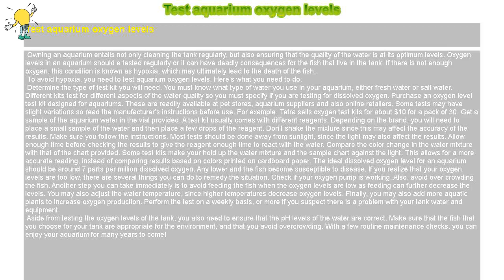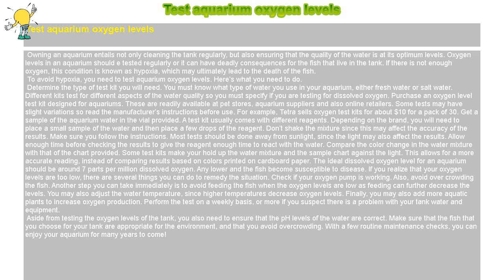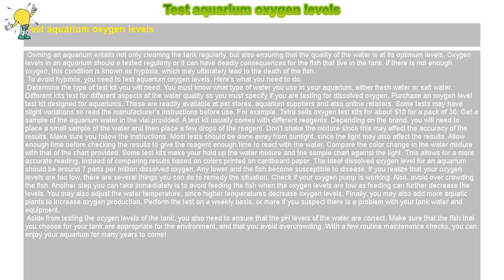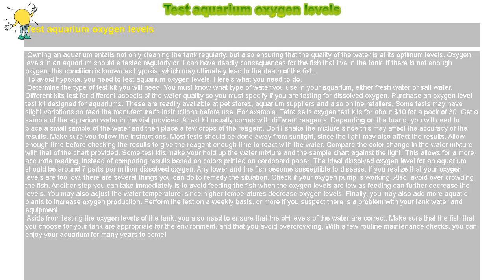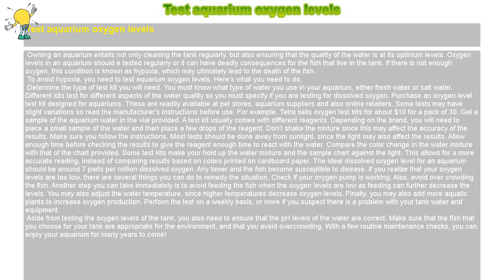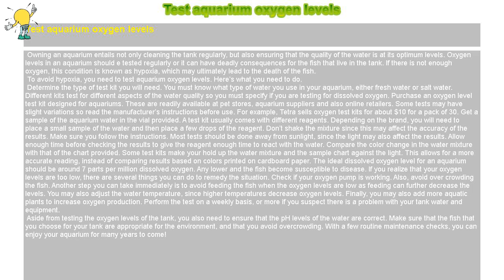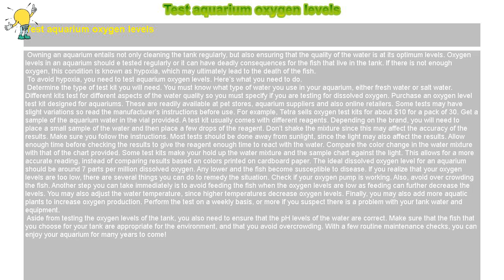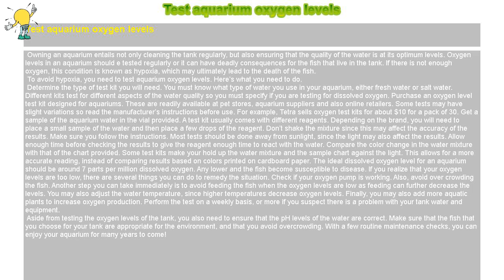How to : Test aquarium oxygen levels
Test aquarium oxygen levels

 Owning an aquarium entails not only cleaning the tank regularly, but also ensuring that the quality of the water is at its optimum levels. Oxygen levels in an aquarium should e tested regularly or it can have deadly consequences for the fish that live in the tank. If there is not enough oxygen, this condition is known as hypoxia, which may ultimately lead to the death of the fish.

 To avoid hypoxia, you need to test aquarium oxygen levels. Here’s what you need to do.

 Determine the type of test kit you will need. You must know what type of water you use in your aquarium, either fresh water or salt water. Different kits test for different aspects of the water quality so you must specify if you are testing for dissolved oxygen. Purchase an oxygen level test kit designed for aquariums. These are readily available at pet stores, aquarium suppliers and also online retailers. Some tests may have slight variations so read the manufacturer’s instructions before use. For example, Tetra sells oxygen test kits for about $10 for a pack of 30. Get a sample of the aquarium water in the vial provided. A test kit usually comes with different reagents. Depending on the brand, you will need to place a small sample of the water and then place a few drops of the reagent. Don’t shake the mixture since this may affect the accuracy of the results. Make sure you follow the instructions. Most tests should be done away from sunlight, since the light may also affect the results. Allow enough time before checking the results to give the reagent enough time to react with the water. Compare the color change in the water mixture with that of the chart provided. Some test kits make your hold up the water mixture and the sample chart against the light. This allows for a more accurate reading, instead of comparing results based on colors printed on cardboard paper. The ideal dissolved oxygen level for an aquarium should be around 7 parts per million dissolved oxygen. Any lower and the fish become susceptible to disease. If you realize that your oxygen levels are too low, there are several things you can do to remedy the situation. Check if your oxygen pump is working. Also, avoid over crowding the fish. Another step you can take immediately is to avoid feeding the fish when the oxygen levels are low as feeding can further decrease the levels. You may also adjust the water temperature, since higher temperatures decrease oxygen levels. Finally, you may also add more aquatic plants to increase oxygen production. Perform the test on a weekly basis, or more if you suspect there is a problem with your tank water and equipment.

 Aside from testing the oxygen levels of the tank, you also need to ensure that the pH levels of the water are correct. Make sure that the fish that you choose for your tank are appropriate for the environment, and that you avoid overcrowding. With a few routine maintenance checks, you can enjoy your aquarium for many years to come!